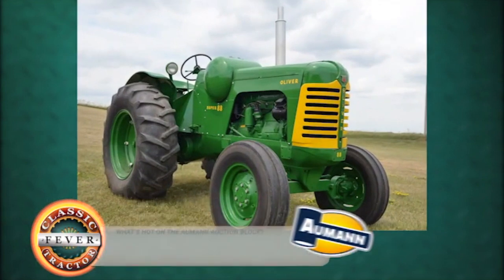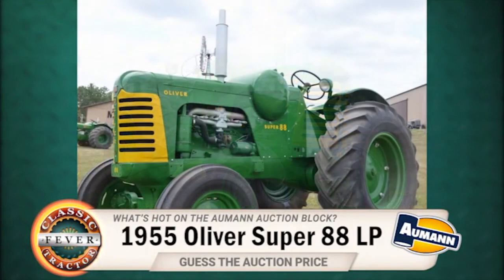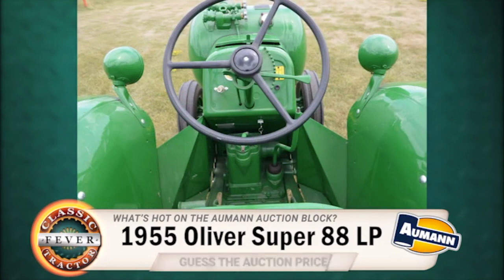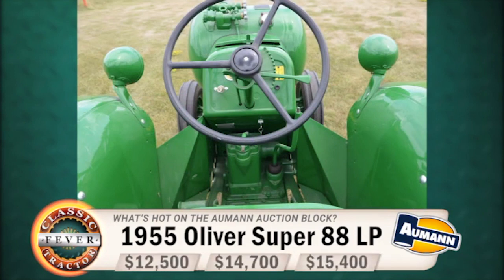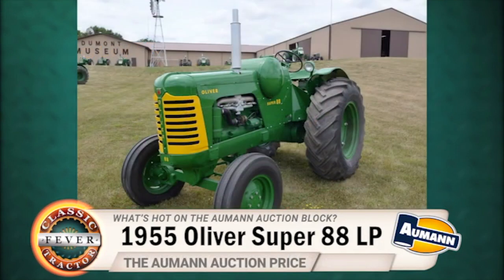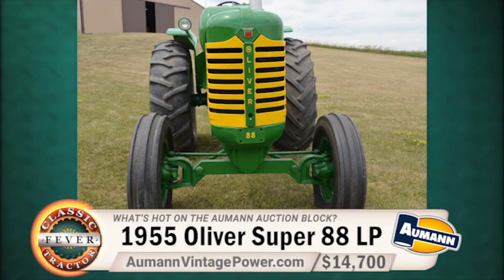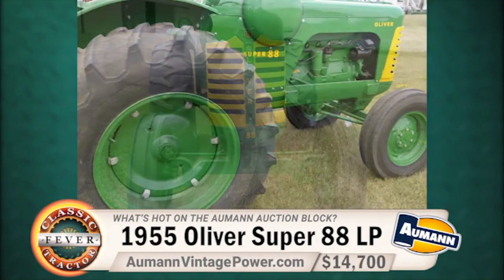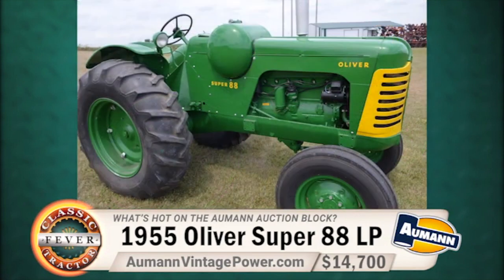What is an Oliver Super 88 LP Tractor worth? Aumann Classic Tractor Tv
The Oliver Super 88 was built from 1954 to 1958. It was available with either a Waukesha-Oliver 6-cylinder, 265 cubic-inch gasoline or diesel engine. It can do about 47 horsepower on the drawbar and about 55 horsepower on the belt. Back in 1958 this tractor would have cost you about $4,000 US dollars or about $34,668 US dollars in 2018. This 1955 model sold on a 2017 Aumann Vintage Power Auction. Can you guess what it brought? today to see upcoming classic tractor auctions and more auction results!